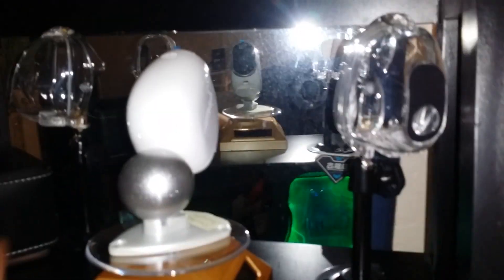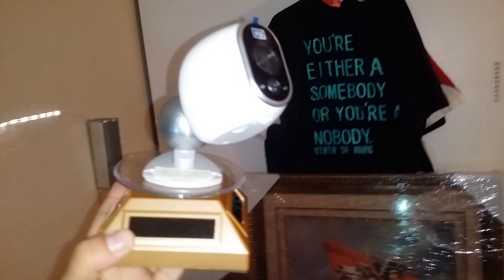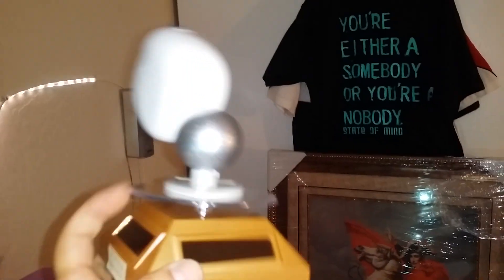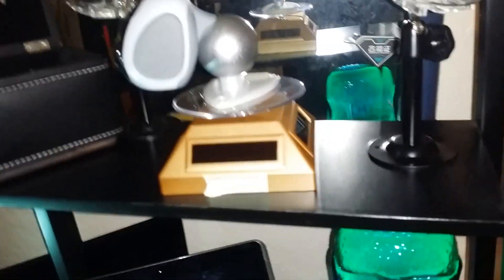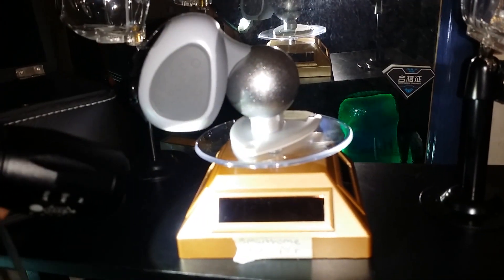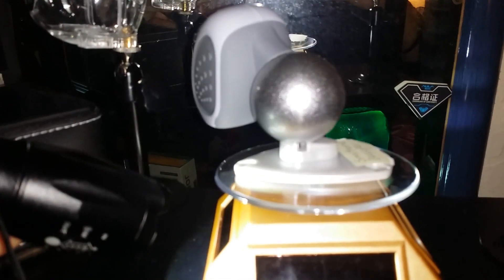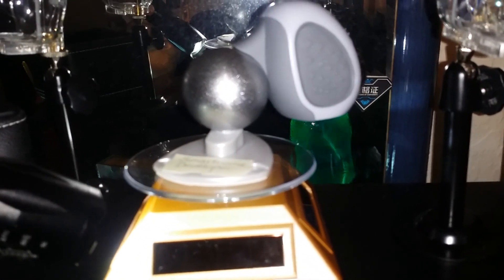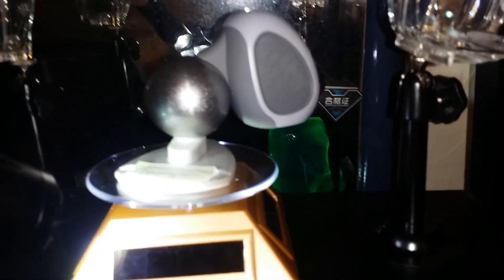360° arlopro newest upgrade by smarthome developer makes a luna camera yo cam mokacam frodo camera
I have developed a 360-degree Arlo pro Solar Rotating 100% Wireless system not only only works for Arlo works for other cameras as well such as vuezone which batterieslast 4 months but its 720p. This system is 100% wireless and it's not cheap smarthome developer has contributed with many elements and evolved the arlo camera and vuezone cameras to another dimension of super cameras 360° spin wireless solar (available only from smarthome developer) please like n subcribe thank you. Kick start me if u have the funds.. you can see in my demonstration the system